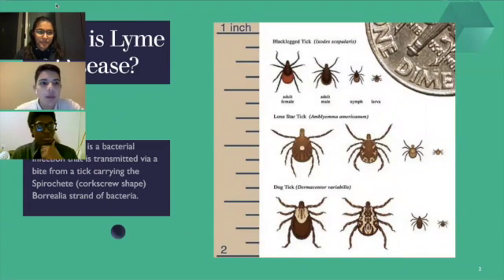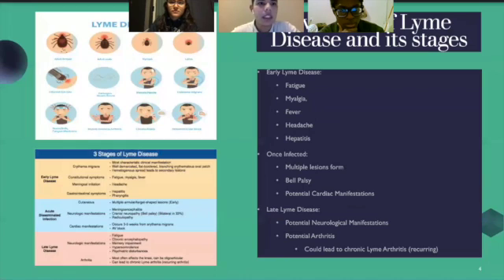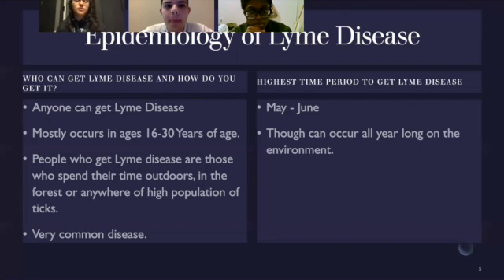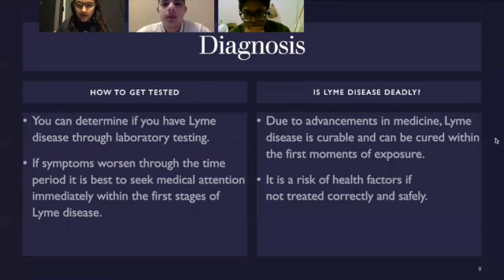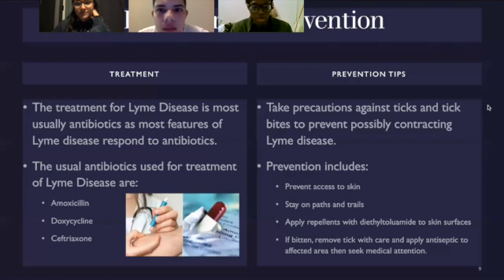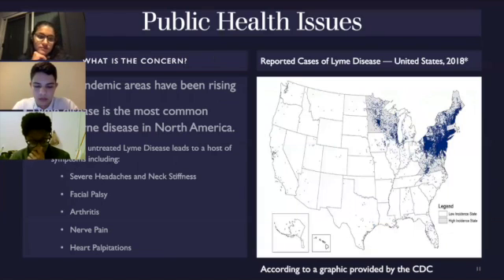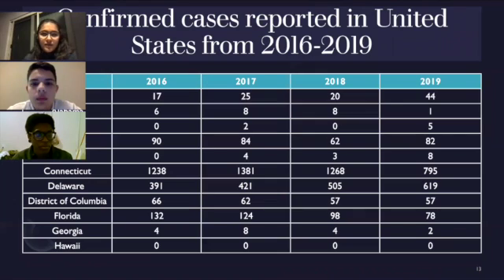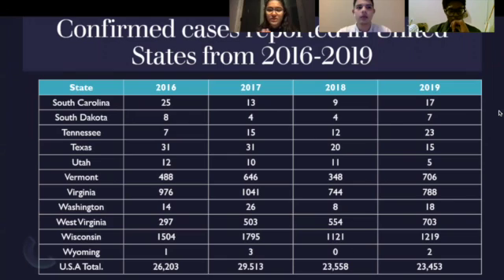Lyme Disease Project SD 480p